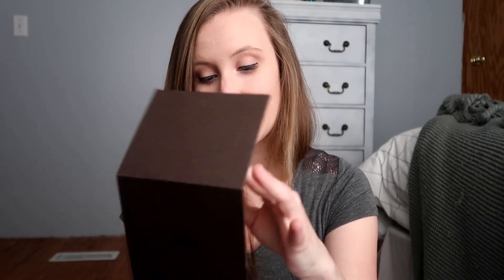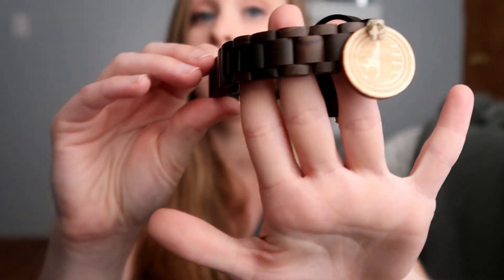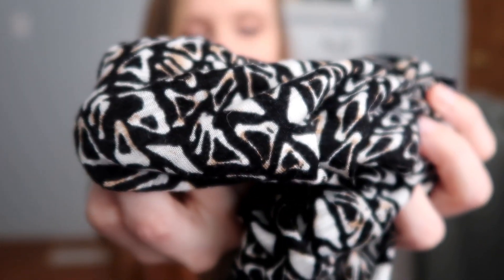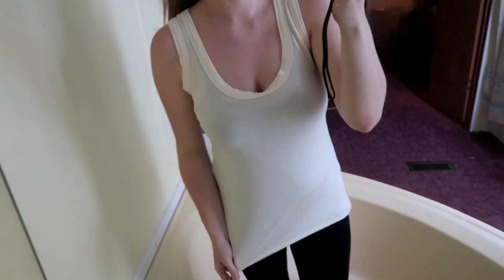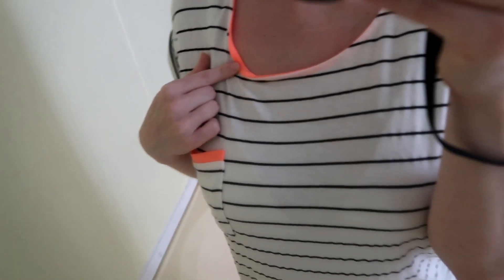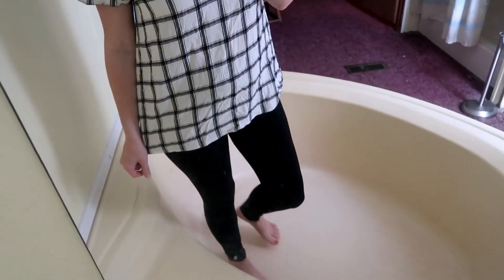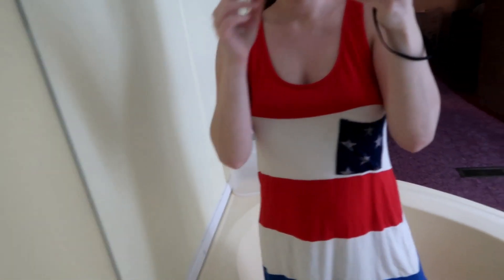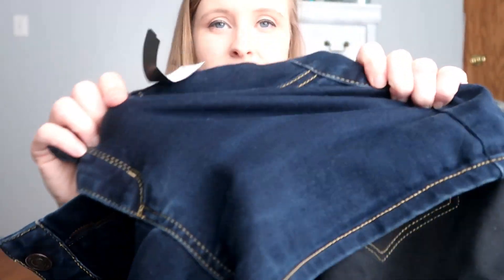THRIFT HAUL 2019 | JORD WATCH GIVEAWAY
My Vacuum

Hurricane Spin Mop

Our Comforter Set

Philips Air Fryer

Shark Steam Mop

My homemade disinfectant recipe:
*1 part vinegar
*2 parts water
*1 tsp dish soap (I use blue dawn)

Some of my favorite non natural cleaning products:

Bar Keepers Friend
Sprayway Glass Cleaner
Lemon Pledge
Lemon Pinesol
Lysol Toilet Bowl Cleaner